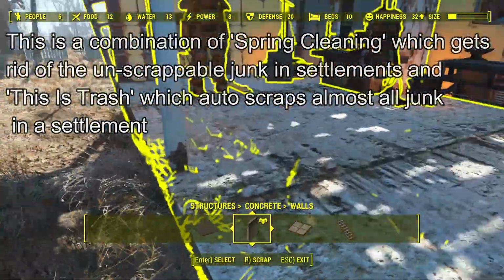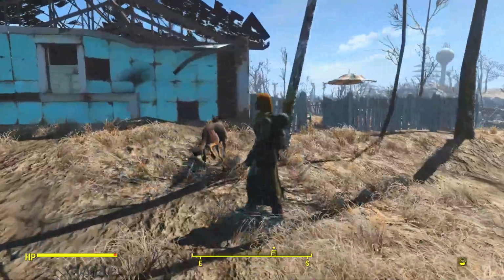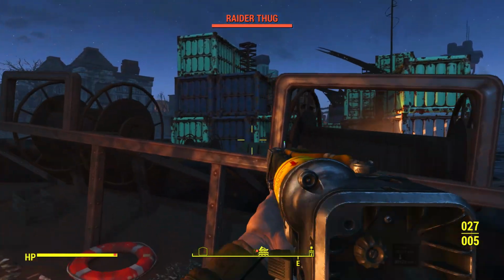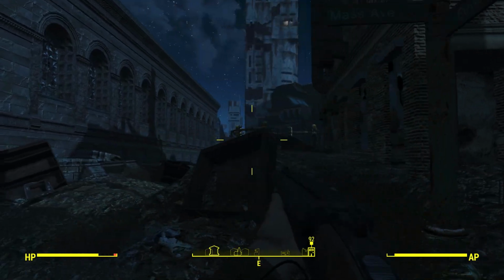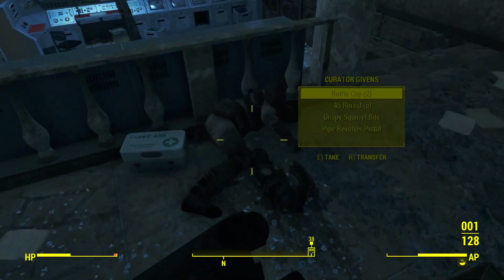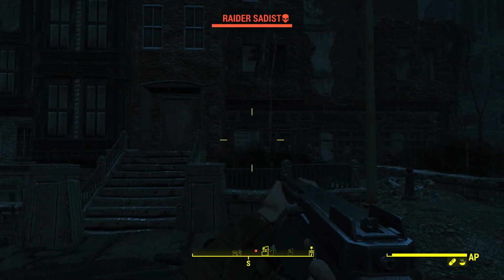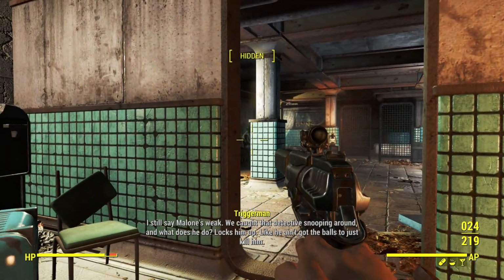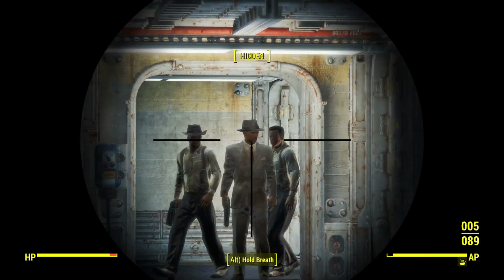THE TRUE FALLOUT 4 EXPERIENCE | Fallout 4 Mods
Sup chumpy dumps, leave a like for the modding community who actually made this game an rpg.